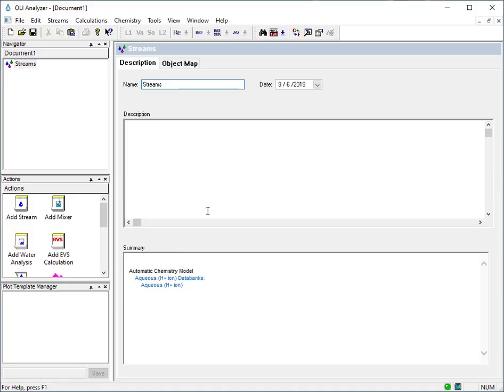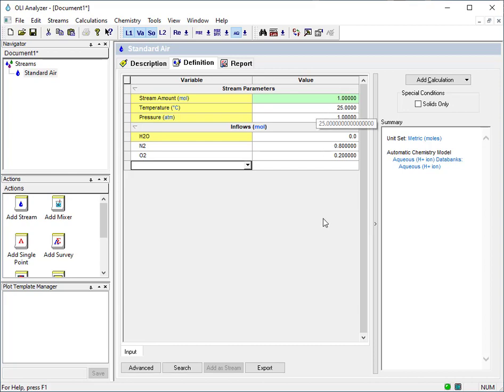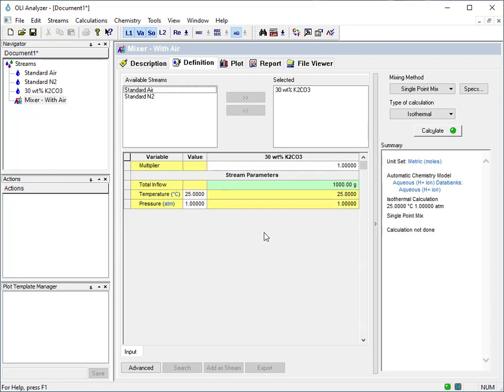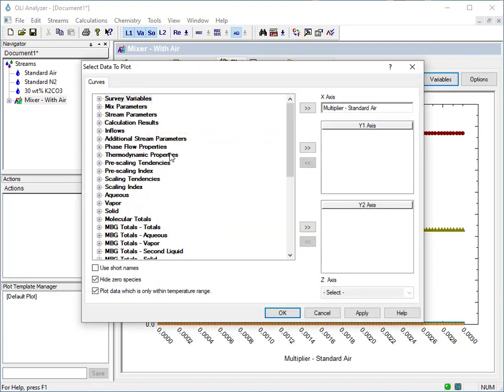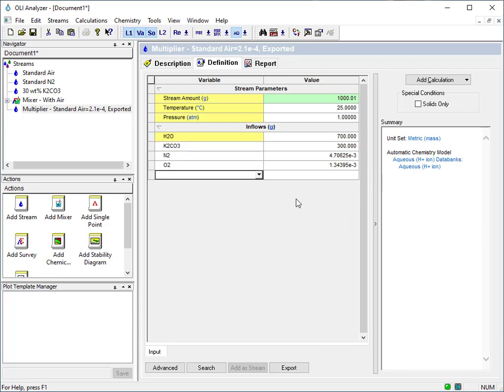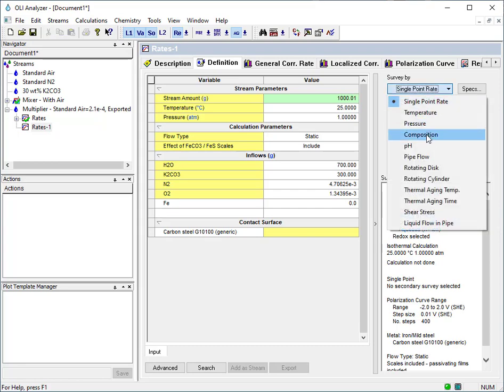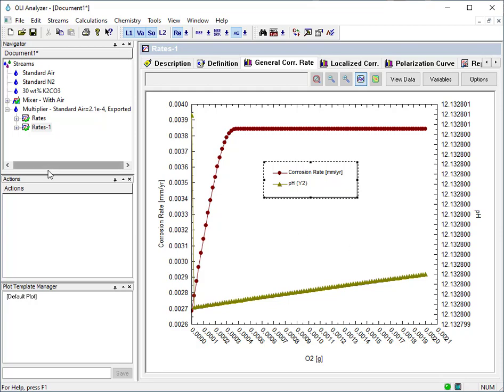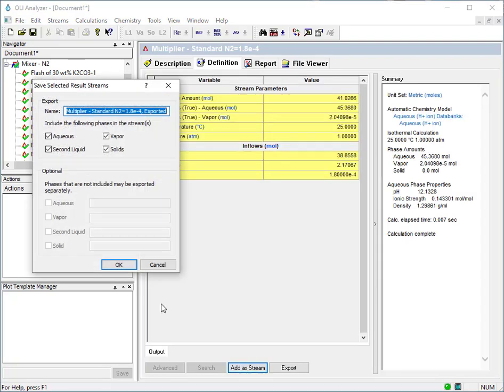Corrosion simulation of oxygen infiltration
Studying the effects on corrosion rates of oxygen infiltration into a carbon steel tank initially covered with a nitrogen blanket